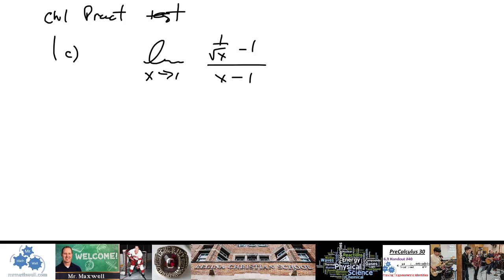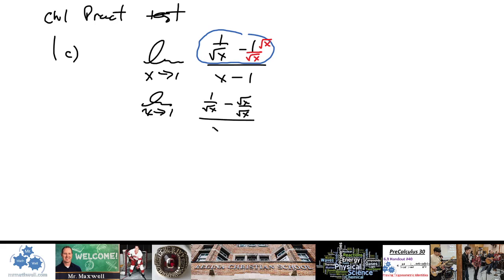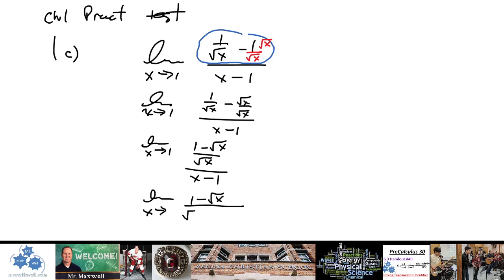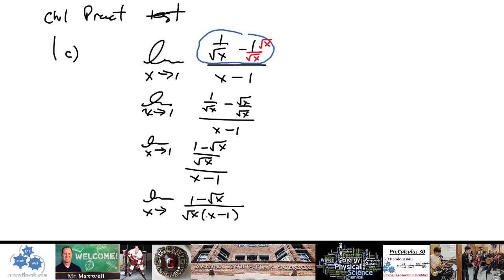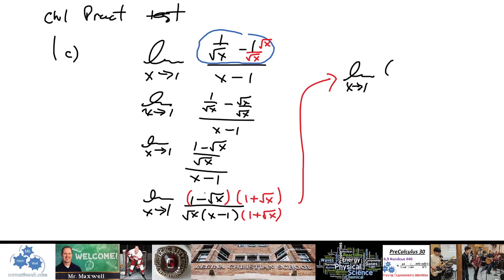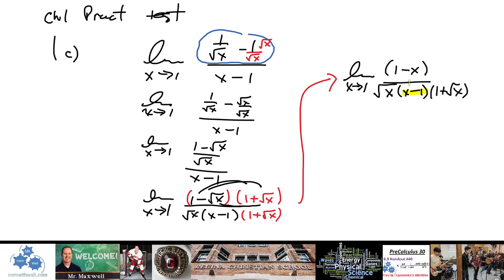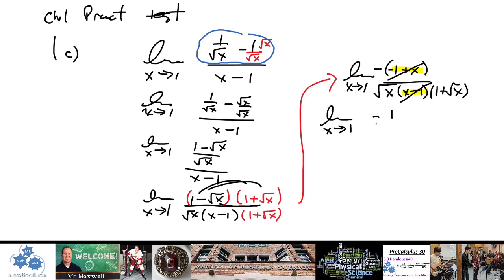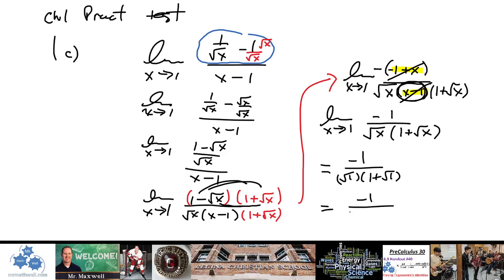Calculus 30 Limit question (Chapter Test 1.9 1c Stewart Calculus Text)